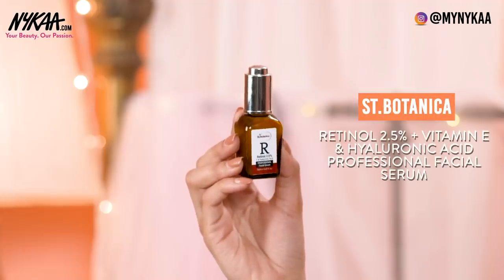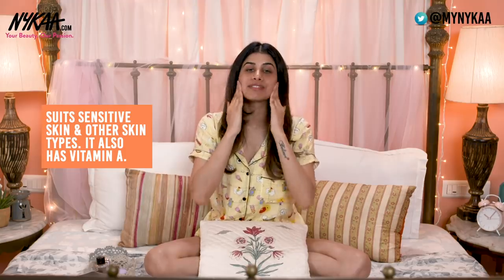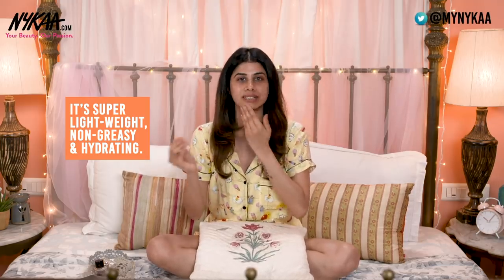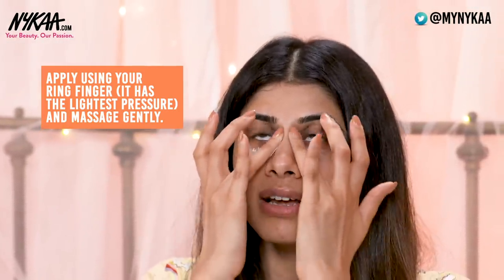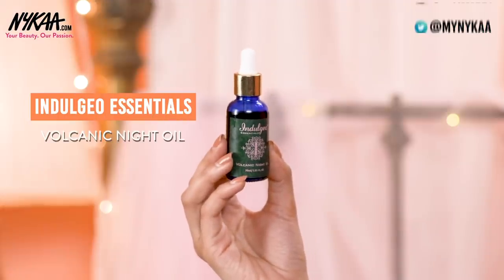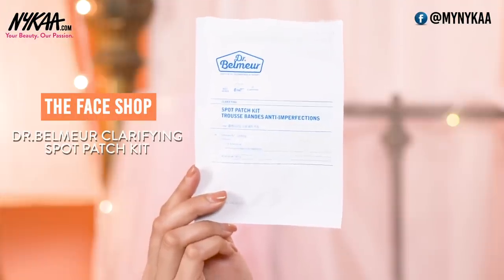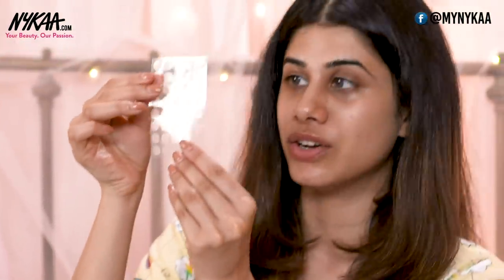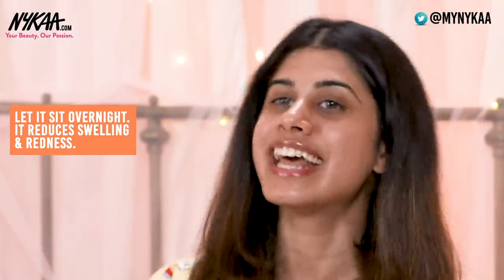How To Wake Up With Gorgeous SKIN Ft. Malvika Sitlani | Nykaa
As much as we all wish we could wake up from a slumber looking sleeping beauty-flawless, our mirrors hand us a reality check. If you too are sick of venturing downstairs every morning with your pyjamas in a tangle, dark under-eye circles and messy hair, beauty blogger Malvika Sitlani is here to help you out. Watch this video to know how you could wake up looking beautiful and rejuvenated in the morning.

Hit like if you love this video, don't forget to tag or share it with all your girlfriends.
How To Do A Step - By - Step Facial At Home | Fresh, Radiant Skin with Organic Harvest

Nykaa is an online multi-brand beauty retailer. It is your 'Beauty Buddy', which makes your life a whole lot simpler by not only providing you with expert advice and guidance but also by shipping products right to your doorstep.

Find videos on makeup haul, makeup tutorials, skincare regimes, flawless skin secrets & much more! ;)